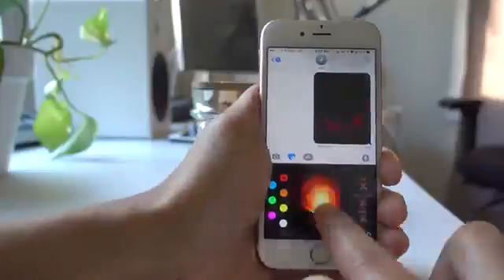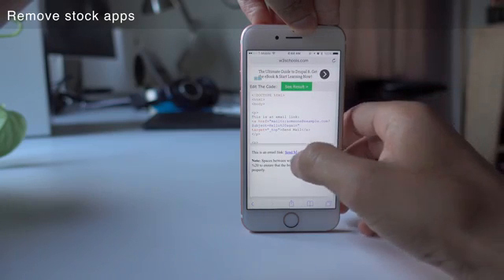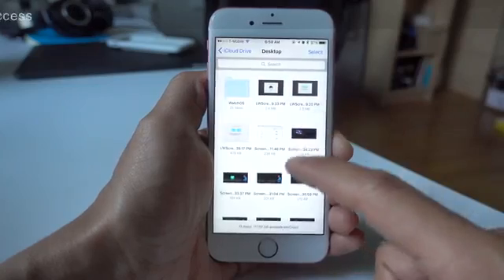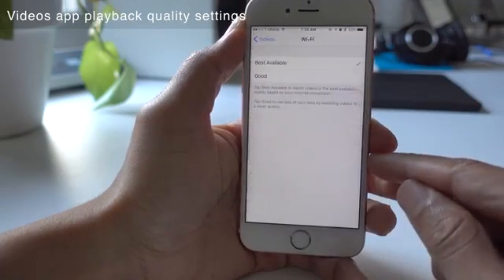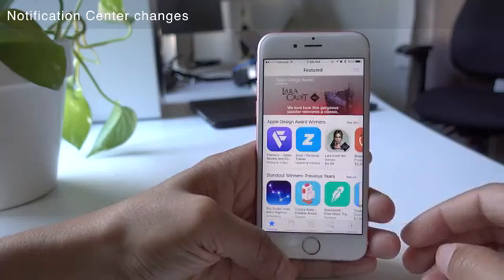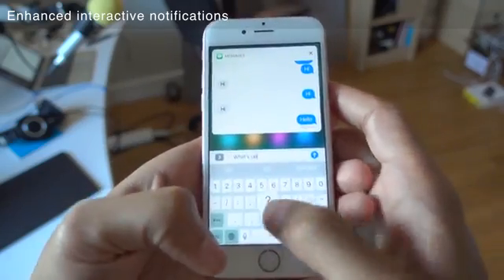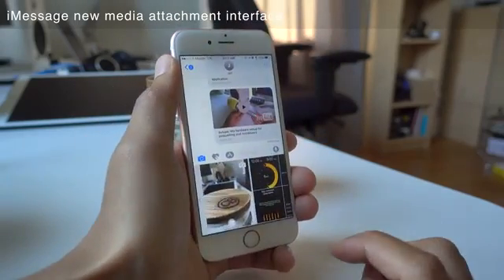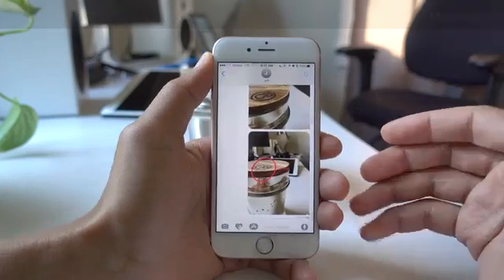Top 5 new iOS 10 features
A hands-on look at top 5 new iOS 10 features with commentary.